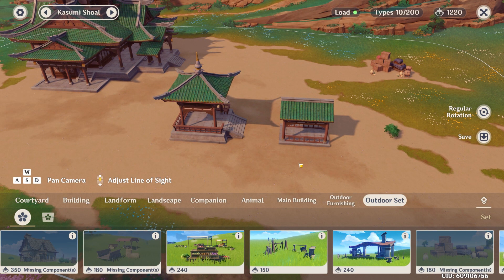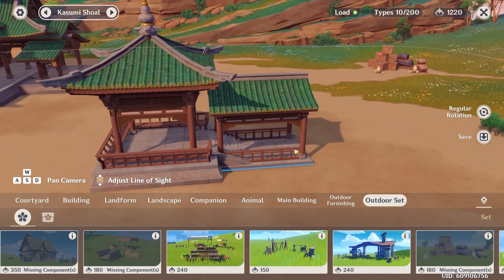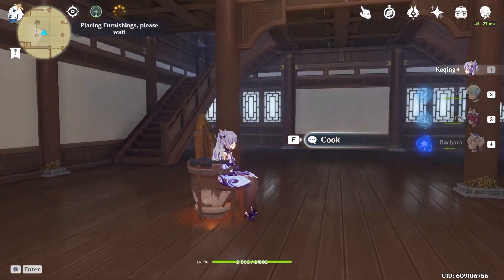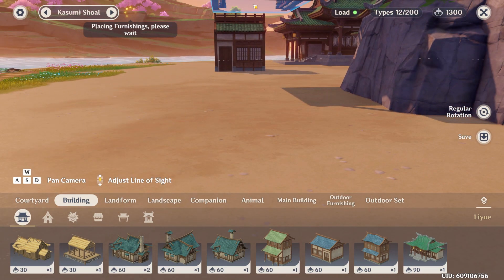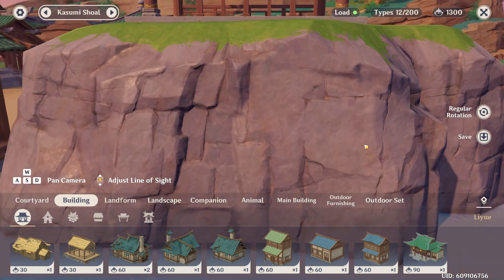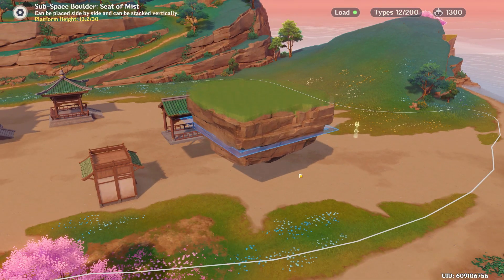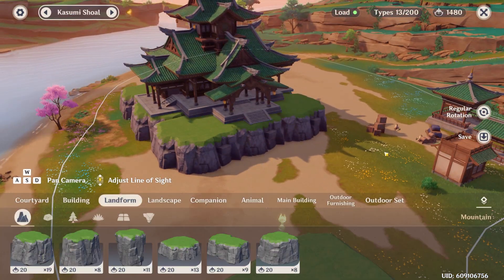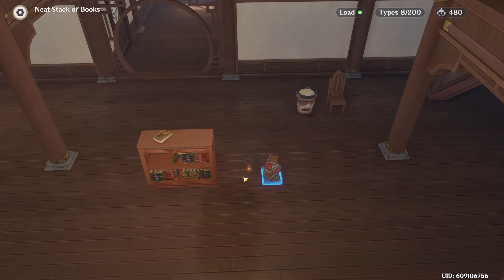Floating, Clipping Tutorial (Outdated) [Updated Tutorial in description]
Some cool techniques for your teapot

Timestamps:
0:00 - Introduction
0:22 - Terrainless Clipping
2:39 - Floating Building
7:20 - Stairs Example
8:36 - Conclusion